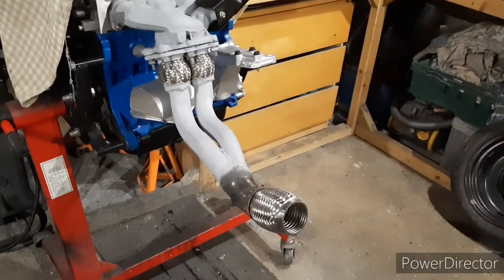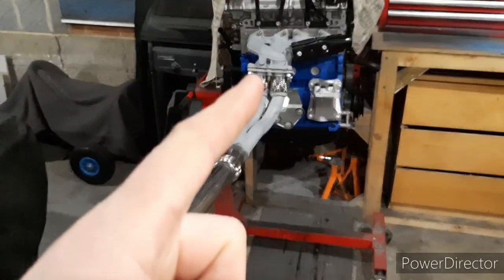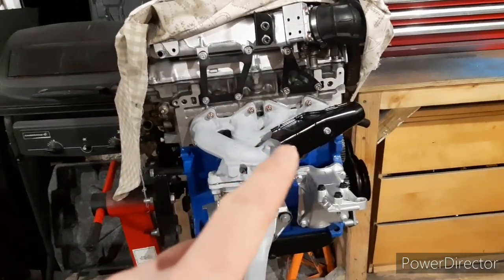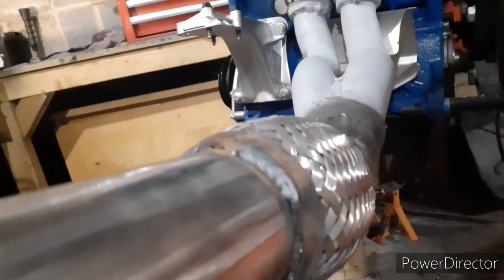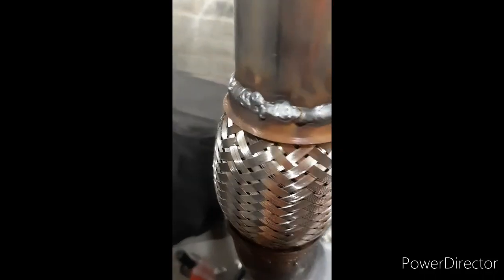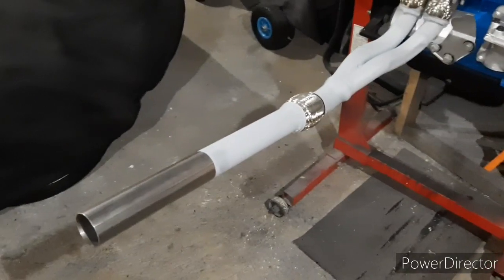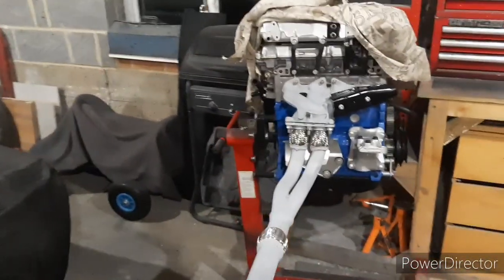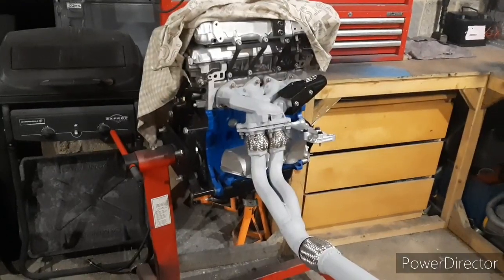Mk2 Golf Gti 16v - 4-2-1 Exhaust Downpipe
Completion and overview of the in-house designed and made 4-2-1 exhaust manifold and downpipe.

This takes the already suitable factory designed 4-2-1 system and takes it a few steps further to help flow.